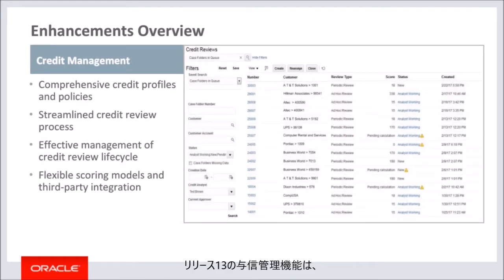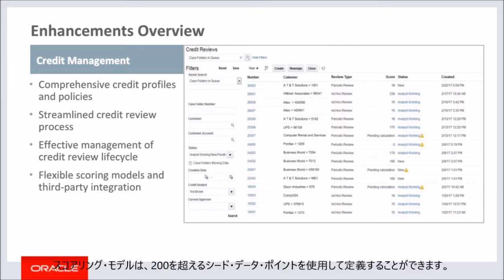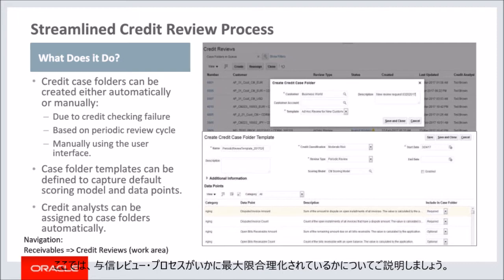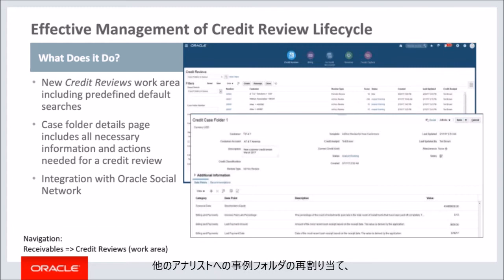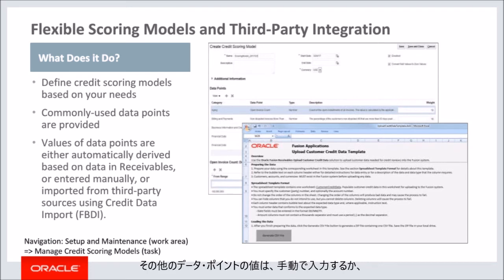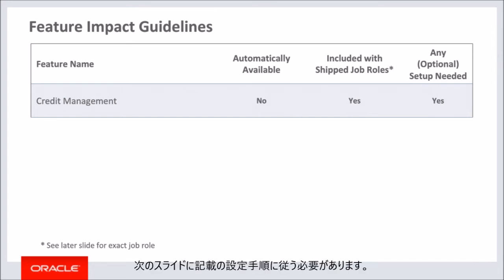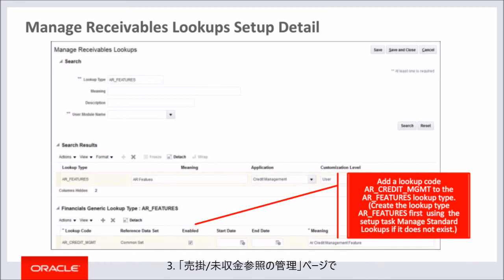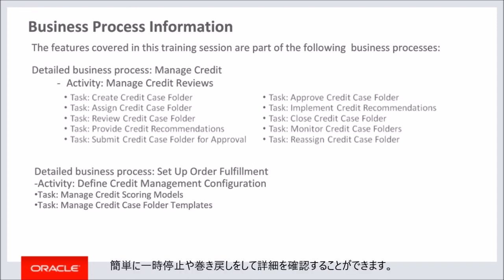"Oracle Financials Cloud Release13 Credit Management"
"Oracle Fusion Payables Enhancementに関するOracle Financials Cloudのトレーニングにようこそ。
このセッションでは、与信管理のためのOracle Financials Cloud 概要について説明させていただきます。"